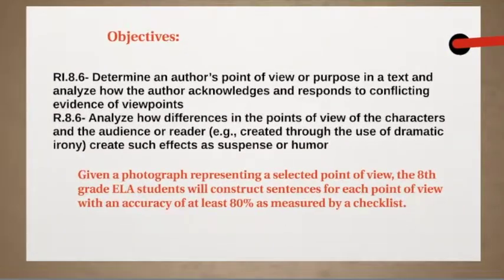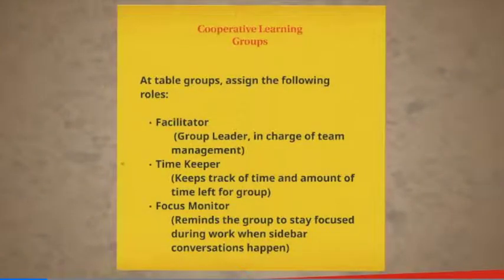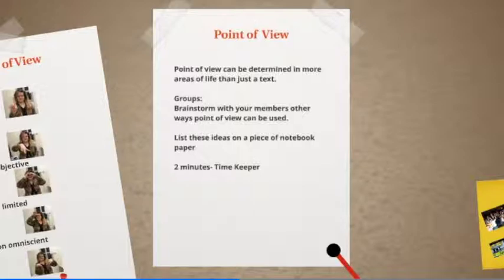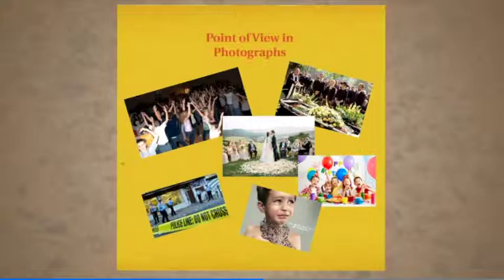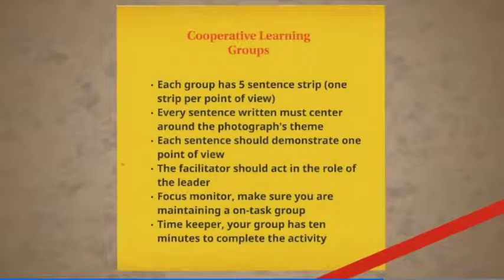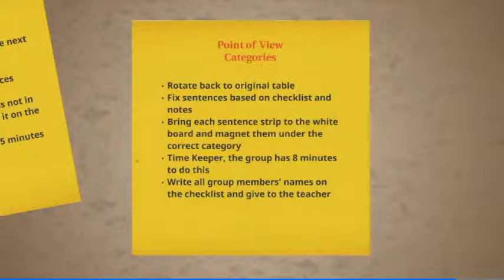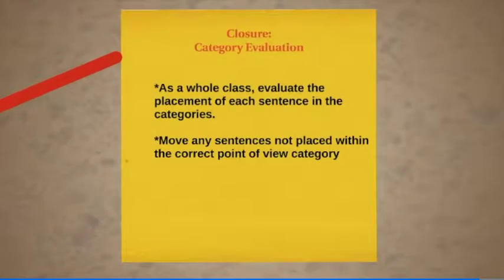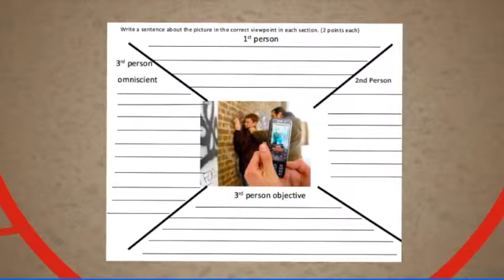Point of View: Picture Sentences (Higher Order of Thinking)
This video is about Point of View: Picture Sentences